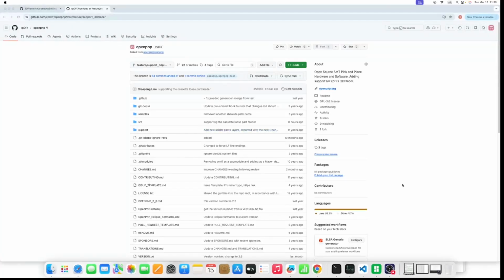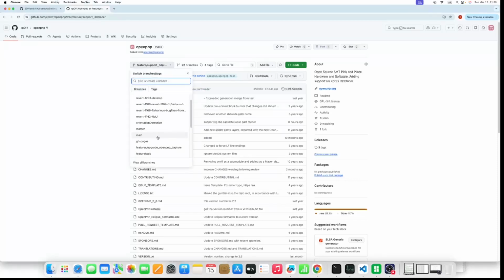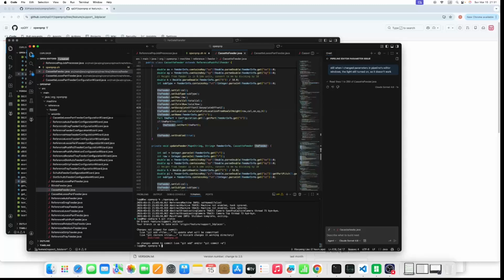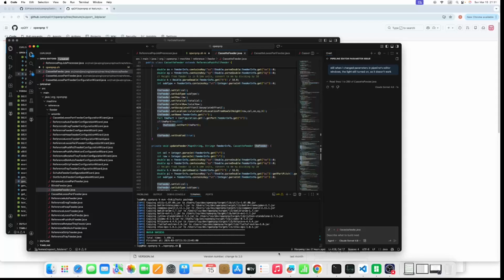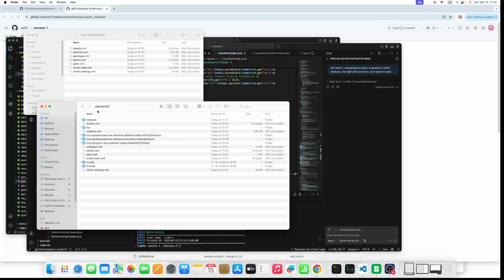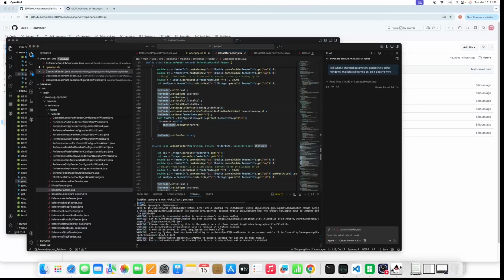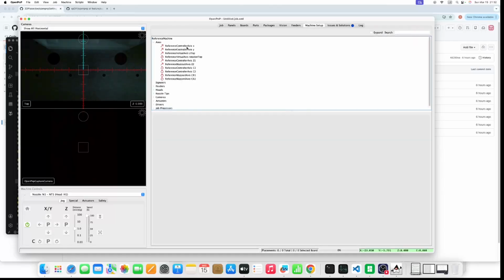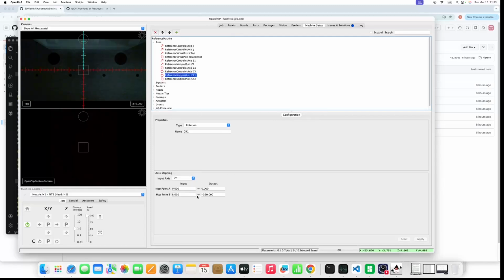Setting up 3DPlacer v2 Part 1 - special version of OpenPnp and the settings files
In this video, I showed how to download the OpenPnp version with support for Cassette feeder, and apply the settings file and prepare for connection.